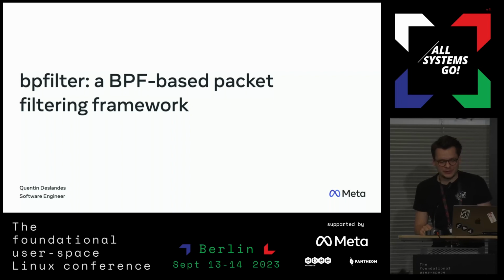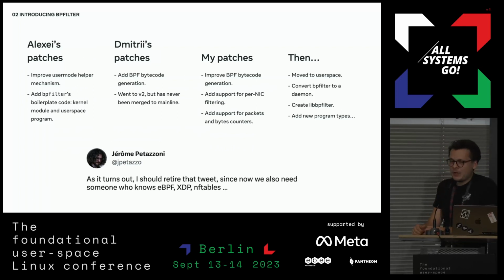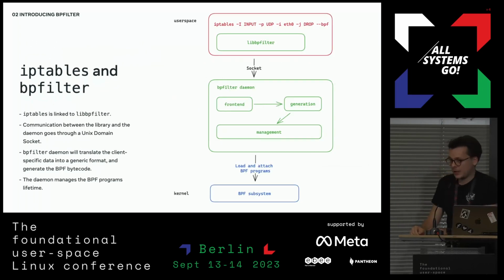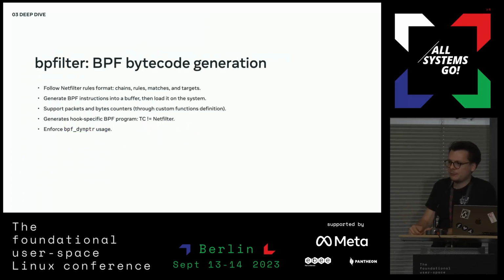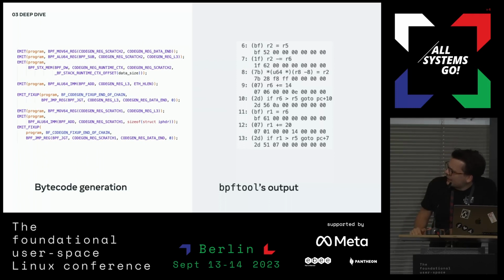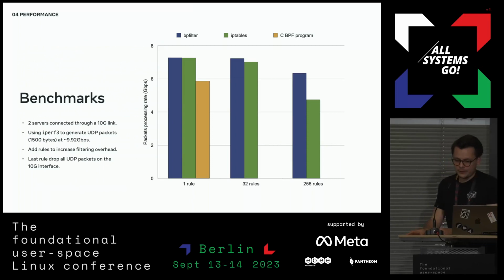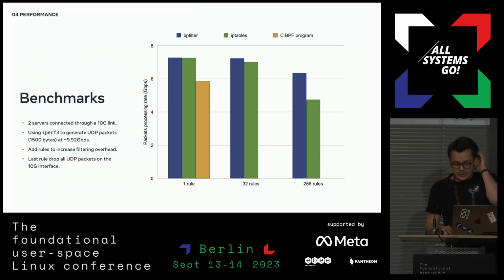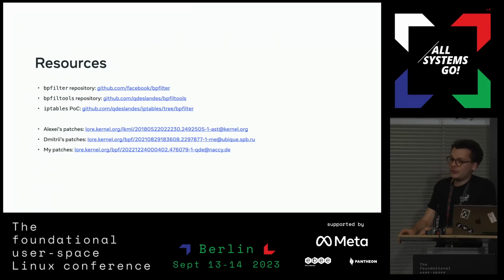bpfilter: a BPF-based packet filtering framework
Let's discuss about `bpfilter`, a userspace daemon that empowers services to create efficient packet-filtering BPF programs using a high-level representation of filtering rules.

For a significant period, `bpfilter` wasn't more than an empty [usermode helper] and an [abandoned patch series] However, it has recently undergone active development as a userspace daemon, which can be found on GitHub This daemon now offers userspace services a swift and user-friendly interface to generate packet-filtering BPF programs dynamically. This discussion aims to provide further insights into `bpfilter`, including its current capabilities, performance, and ongoing development efforts.

Quentin Deslandes